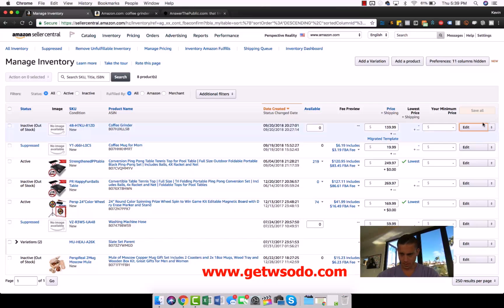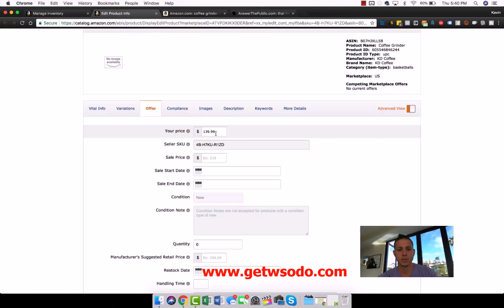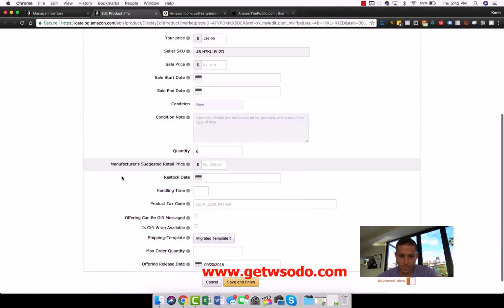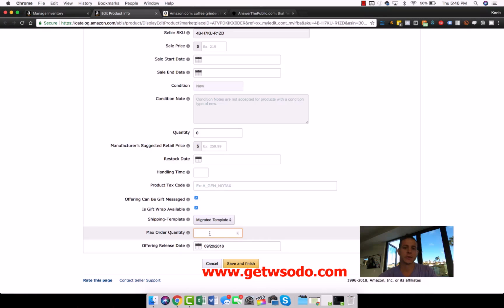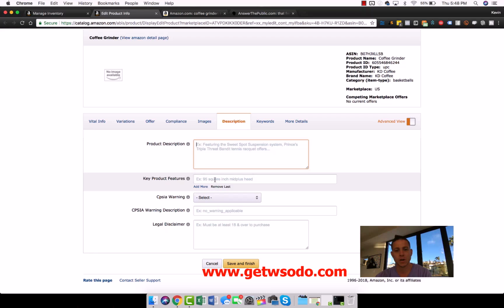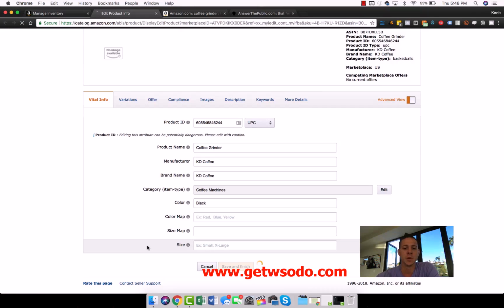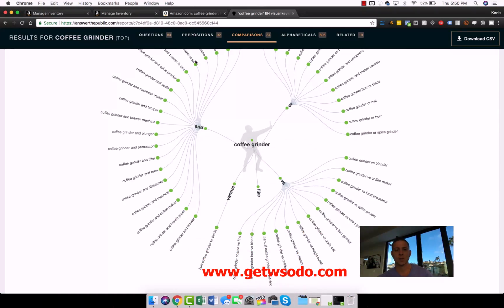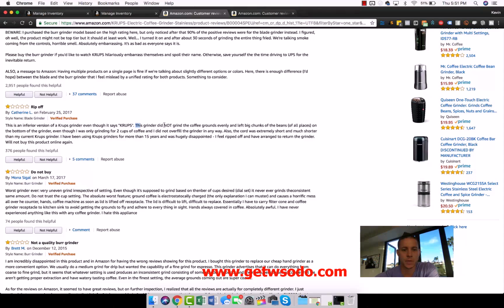02 MORE NEED TO KNOWS ON LISTINGS